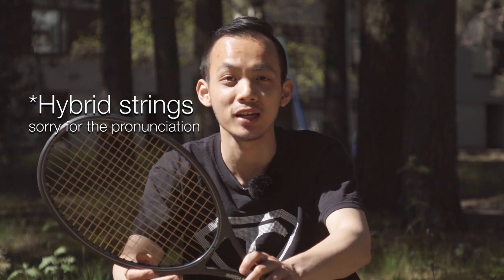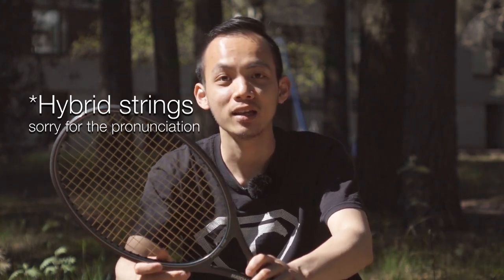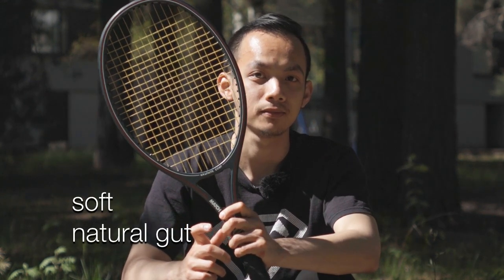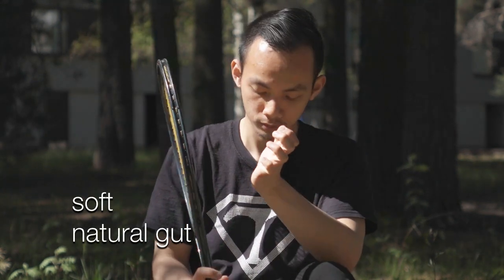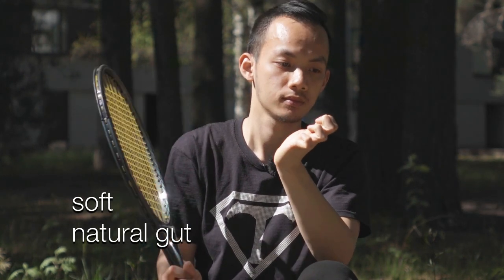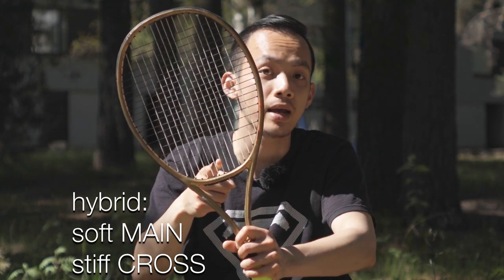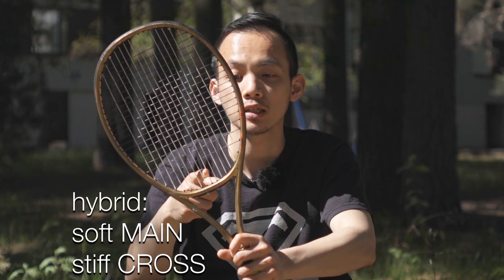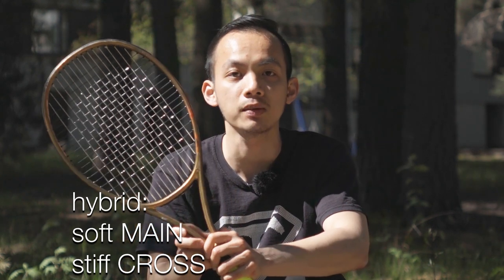HYBRID TENNIS STRINGING & An UNDERRATED Hybrid Combination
How DIFFERENT is between SOFT (natural gut, multifilament...) & STIFF (monofilament, polyester...) strings?

Timestamps:
0:00 - Intro
0:20 - String Elongation
1:25 - Sound Comparison of Strings Combinations
1:51 - Sound of Full Bed of Natural Gut
2:17 - Sound of Multifilament Mains / Polyester Crosses
2:43 - Sound of Polyester Mains / Multifilament Crosses
3:02 - Sound of Full Bed of Polyester
3:16 - Strings Generate Different Pace to the Balls
4:57 - Lack of Confident Strokes in Classic Matches
7:26 - Polyester Mains / Multifilament Crosses Combo is UNDERRATED

Hybrid stringing with SOFT/natural gut/multilfilament strings in the MAINS & STIFF/monofilament/polyester strings in the CROSSES are quite popular. But STIFF strings in the MAINS & SOFT strings in the CROSSES is also very useful.

By the way, racquets featured in the videos are: Broken Yonex VCore Pro HD, Yonex VCore Duel G 97 330gr, Yonex VCore Pro 97 310gr, Yonex Super RQ Ti 700 Long, Matchmate Graphite.

Champion's Choice sounds cool, but you may not need it.